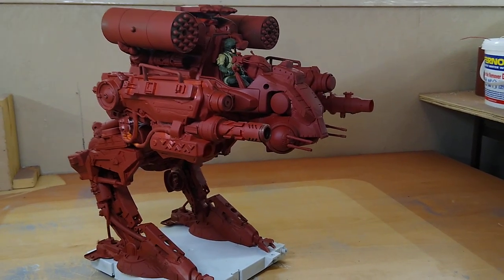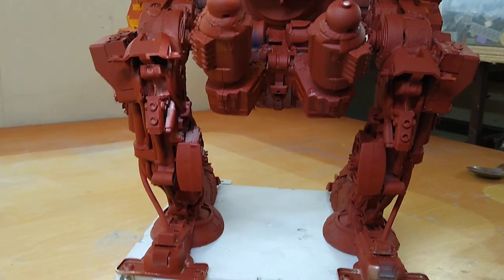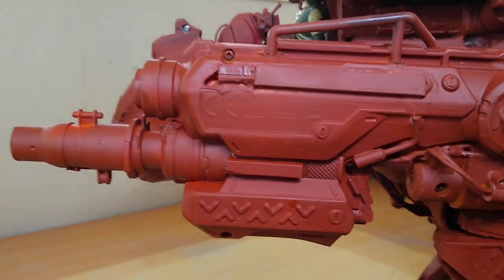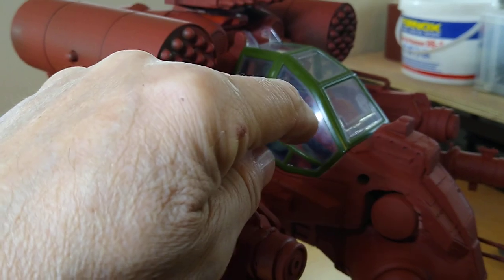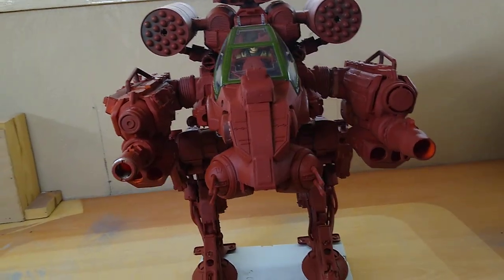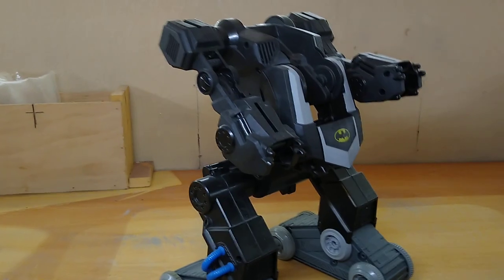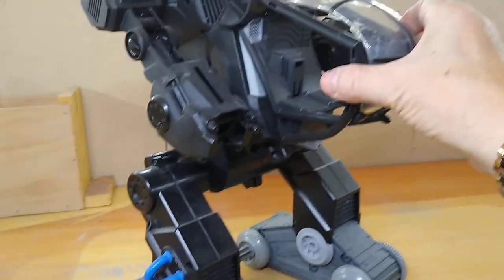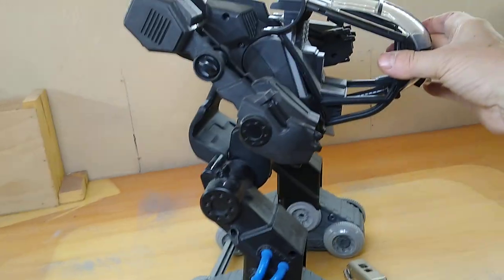my scratch built starship projects, a MECH build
a MECH built from a helicopter toy, nerf gun parts and broken star wars bits and a sneak look at some other projects